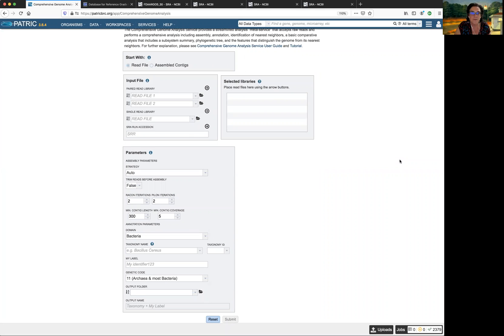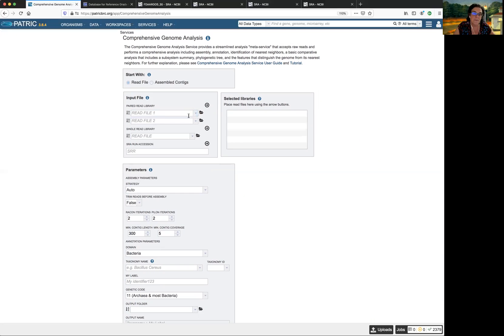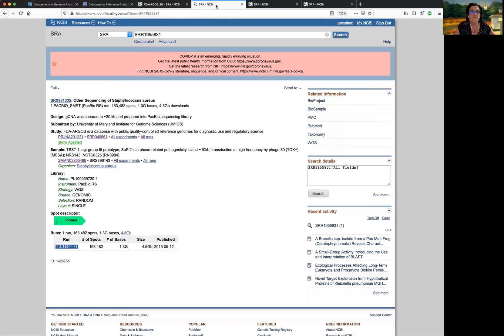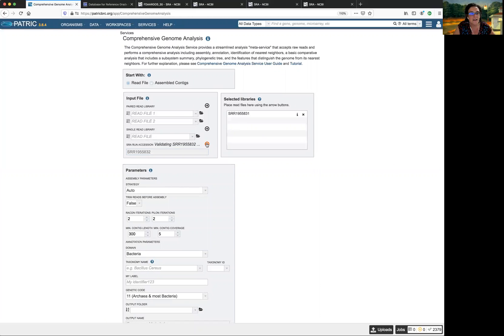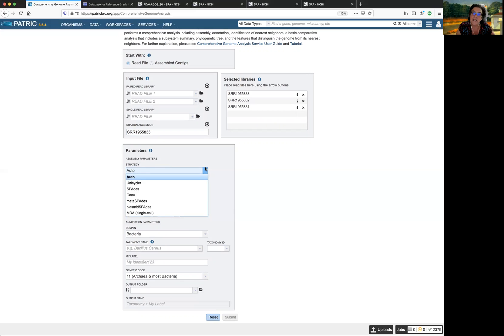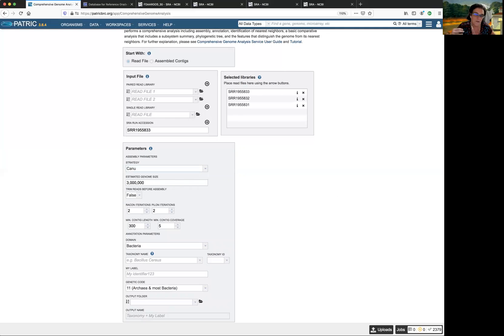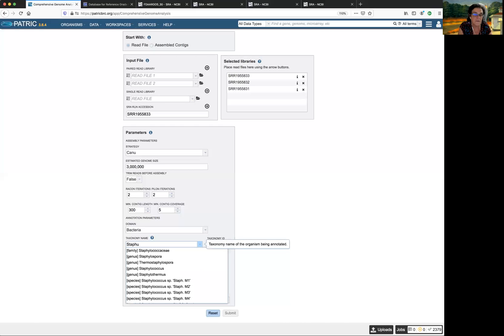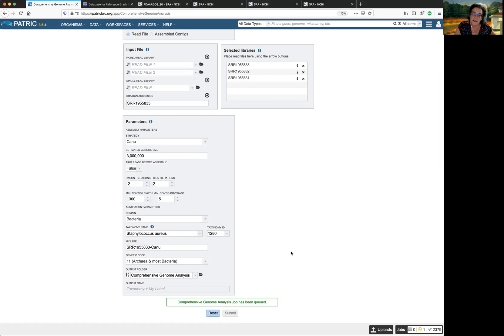Comprehensive Genome Analysis - Submitting a job using reads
Demonstration of using reads as input